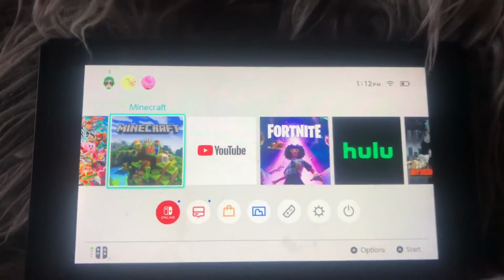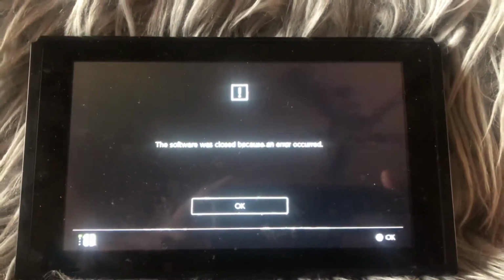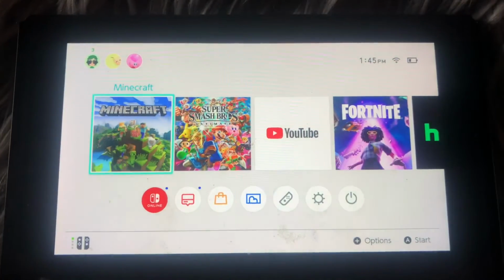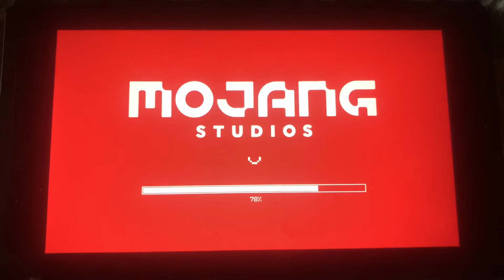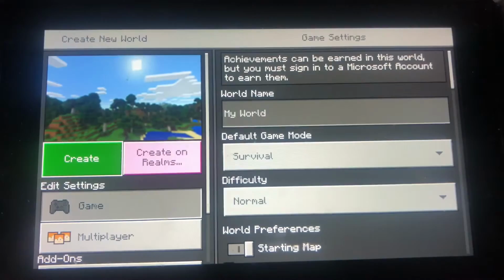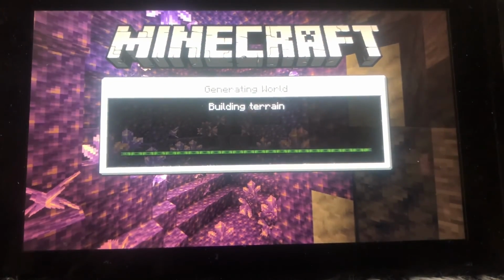Nintendo Switch Software Closed Because Error How To Fix Quick